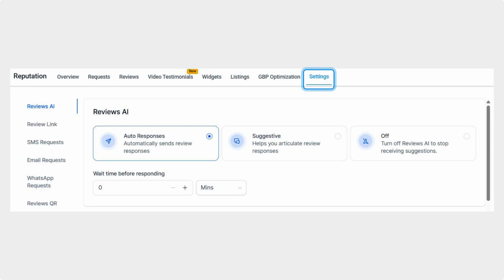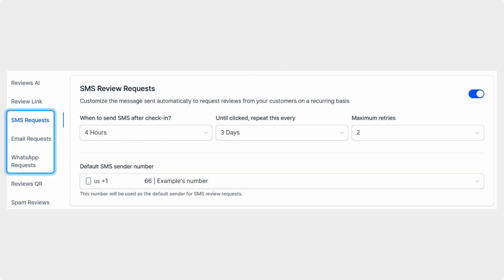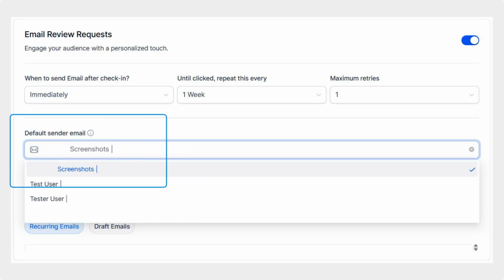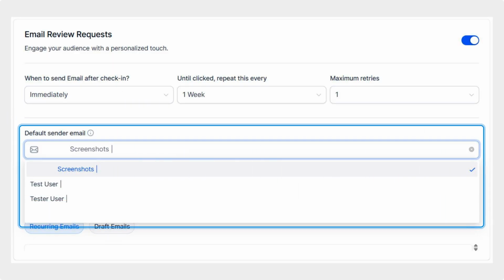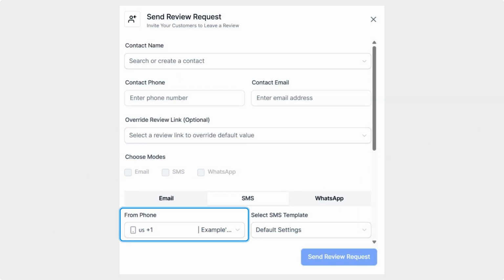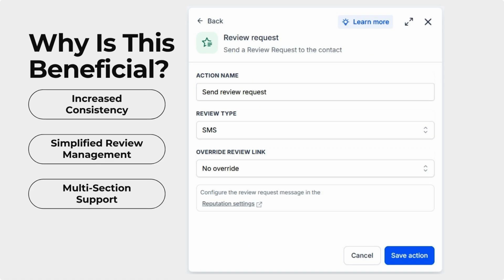Get More Reviews: Set a Default Sender for Review Requests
Learn how to set a default sender for review requests so customers recognize your messages and you get more responses. This walkthrough shows how to choose a dedicated phone number and email at the location level for SMS, email, and WhatsApp inside your reputation management settings. Ideal for teams managing reviews across multiple locations and channels.

What you will learn:
- Where to find the Reputation settings to configure default senders
- How to choose your channel: SMS, email, or WhatsApp
- How to select the phone number or email your review requests will come from
- When and how to override the default sender on a single request using the sender dropdown

Why this matters:
- Increased consistency: Send from a familiar number or email to build trust and credibility.
- Simplified review management: Avoid confusion from rotating sender identities and keep review outreach separate from regular messaging.
- Works across your system: Defaults apply to manual review requests, campaigns, and workflows, so customers see a trusted sender every time.
- Better outcomes: Clear, consistent outreach helps you collect more reviews, build social proof, and lift conversion rates.

Timestamps:
0:00 Intro
0:21 Open Reputation settings
0:44 Choose SMS, email, or WhatsApp
1:12 Select your default phone number or email
1:38 Override the default per request
2:05 Benefits and best practices
2:38 Where defaults apply
3:05 Wrap-up

Next step:
Set your default sender in your account today to streamline review requests and improve response rates.